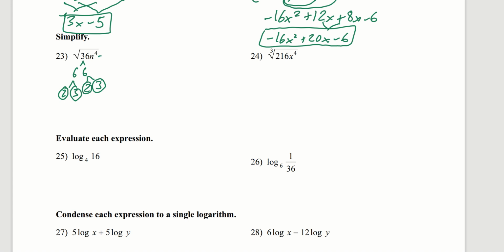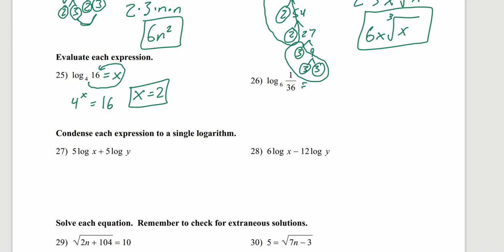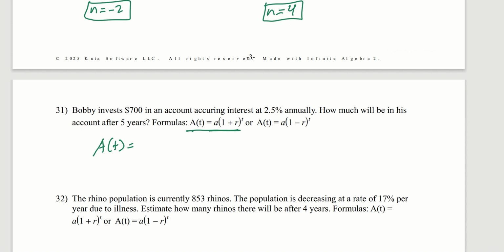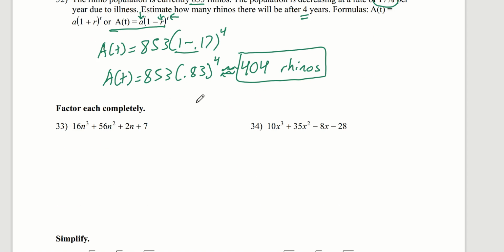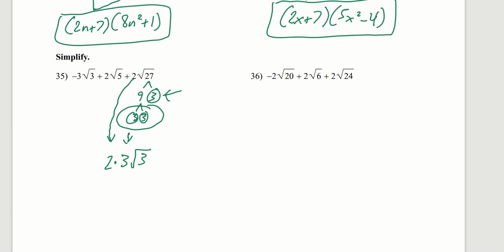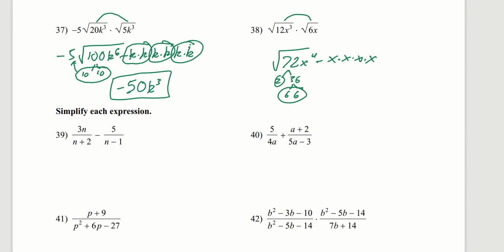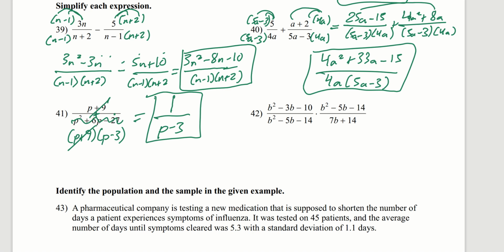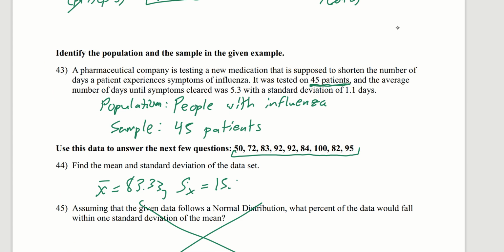SM2 Final Review Part 2